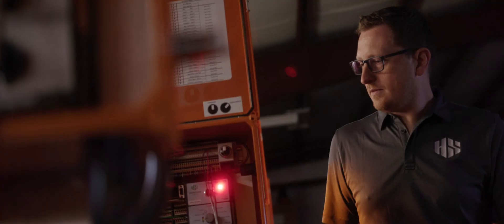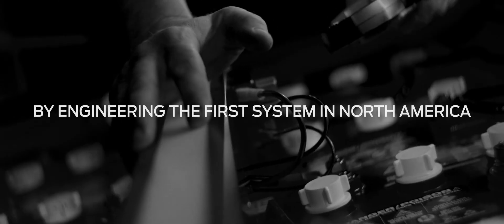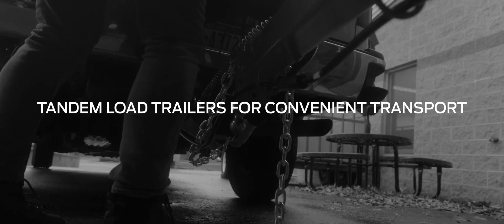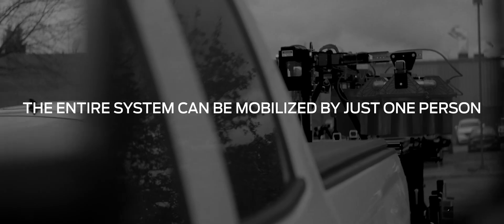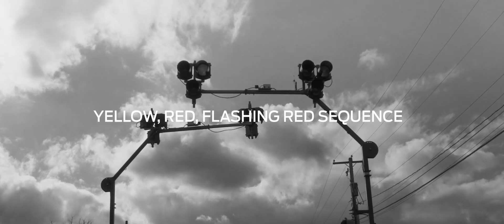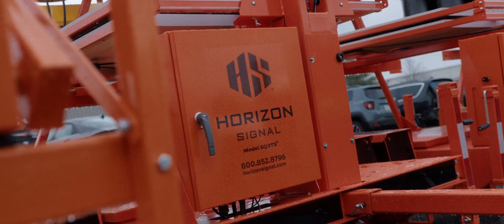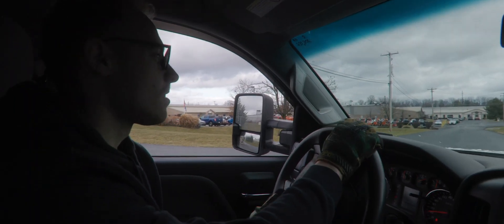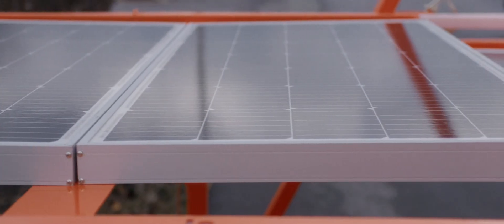Portable HAWK System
The HAWK (High Intensity Activated Crosswalk) System is a unique pedestrian crosswalk system that has proven to be safer and more effective than conventional crosswalk designs. These systems have become increasingly common throughout the United States for permanent applications, specifically mid-block crossings. However, despite increased acceptance and adoption of these systems, a reliable temporary HAWK system was not available -- until now.

Horizon Signal's Portable HAWK system modifies this known, proven technology to allow for fast deployment, portability, and ease of use. The Portable HAWK crossing system is effective for the motorist, safer for the pedestrian and less costly to install than permanent HAWK systems.